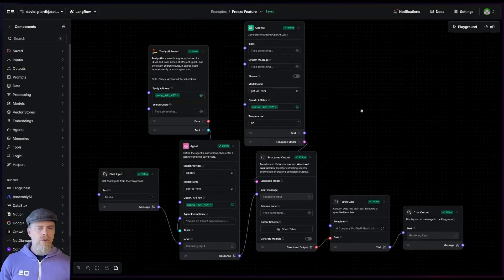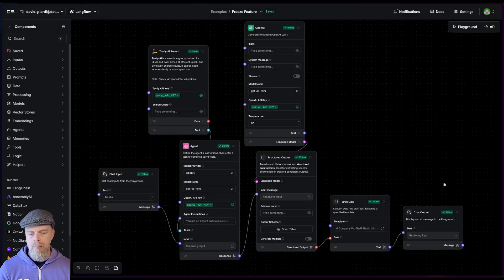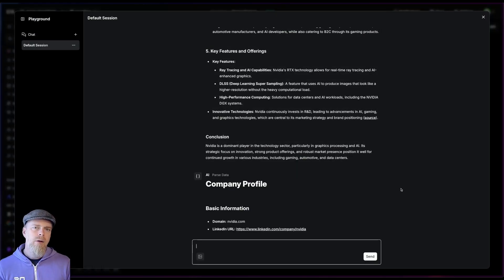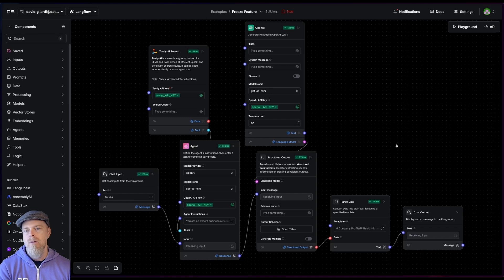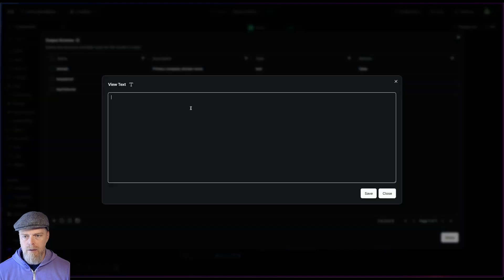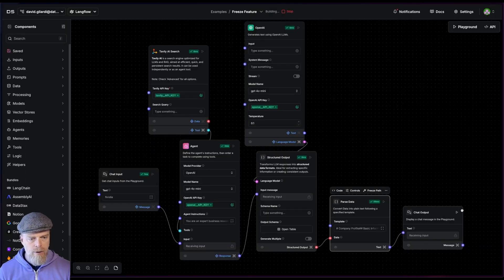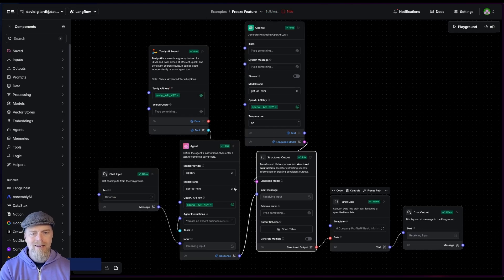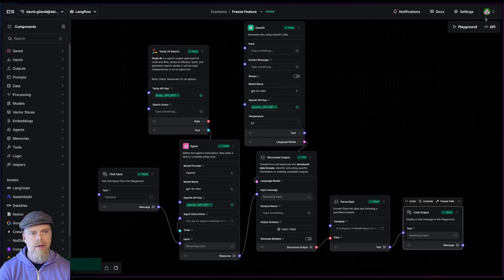How to Use Freeze Path in Langflow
Save time and tokens in Langflow with the Freeze Path feature! Developer Relations Engineer David Jones-Gilardi demonstrates how to streamline your generative flow development by freezing outputs during iteration. Learn how to reuse previous results, make dynamic modifications, and optimize your workflow. Perfect for anyone experimenting with LLMs and generative flows!

Chapters:
00:00:24 | 🧩 Flow Overview
00:00:46 | ⚙️ Running the Flow with Nvidia Example
00:01:10 | ✨ Benefits of Freeze Path
00:01:38 | 🔄 Freeze Path Demonstration
00:02:47 | 🤔 How Changes Affect Freeze Path Behavior
00:03:31 | 🎯 Example: Input Modification and Freezing
00:03:50 | 🔓 Unfreezing the Path for Live Updates